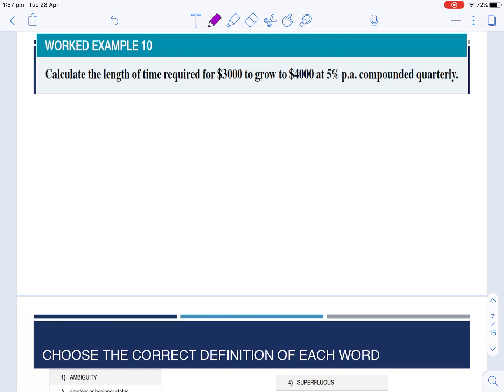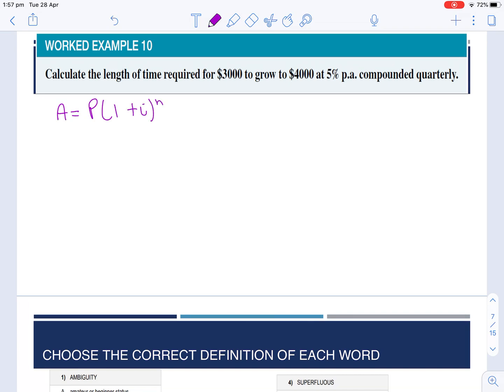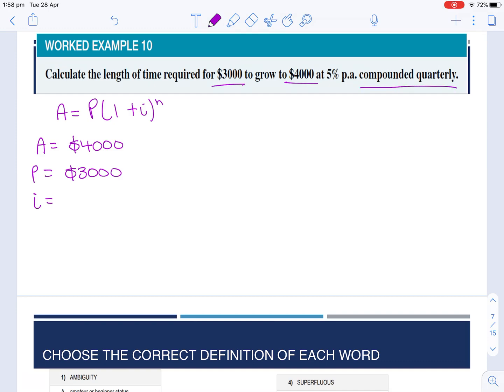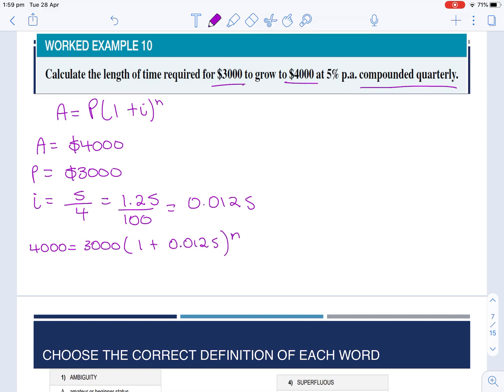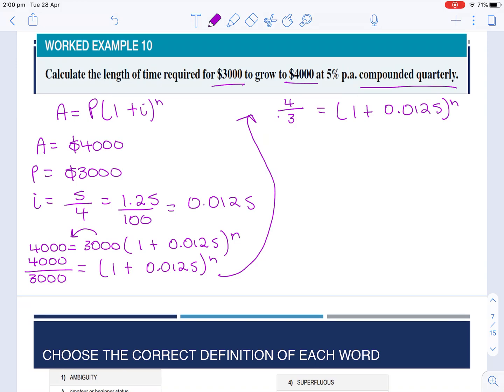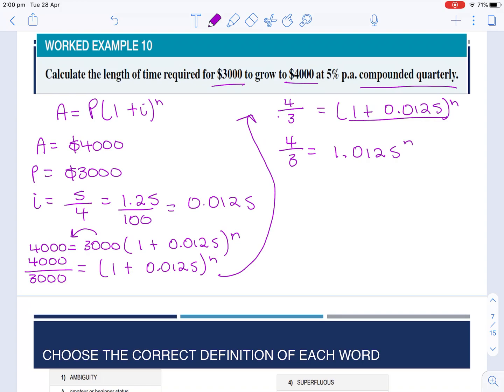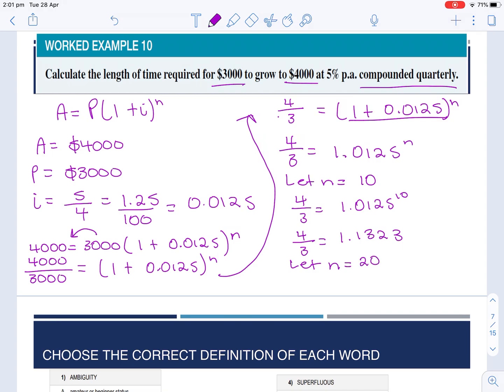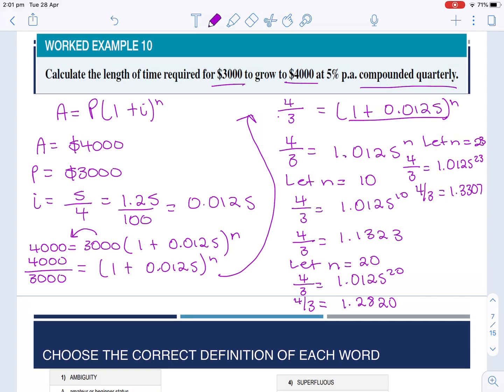Worked Example 10